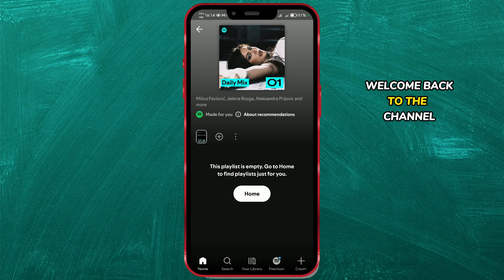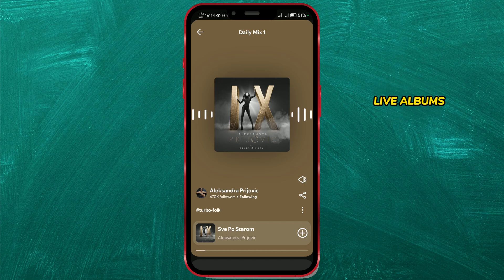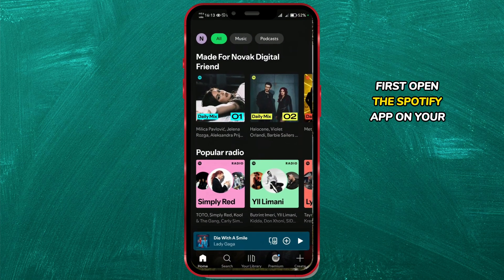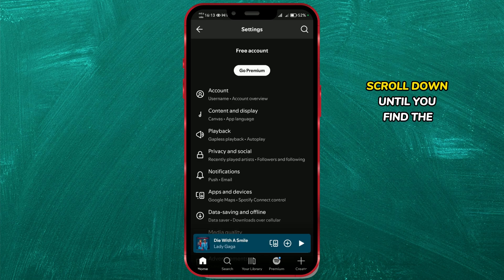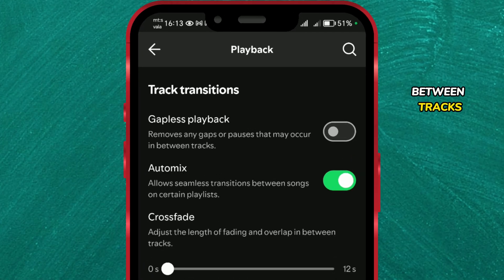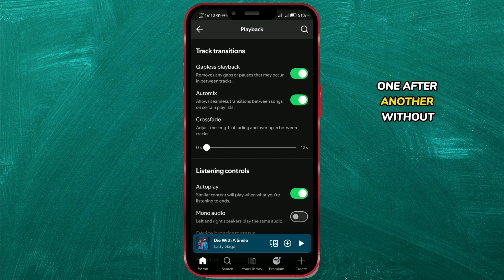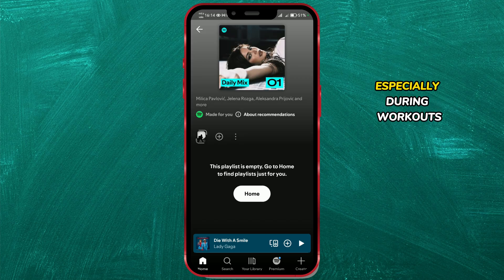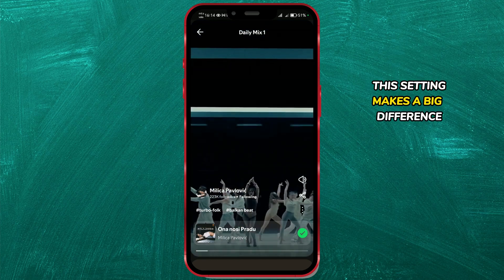How to Remove Pause Between Tracks on Spotify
Tired of those awkward gaps between songs on Spotify? In this quick video, I’ll show you how to remove the pause between tracks using the Crossfade feature. With just a small tweak in your settings, you can enjoy smooth, uninterrupted music playback—perfect for parties, workouts, or just a better listening experience.